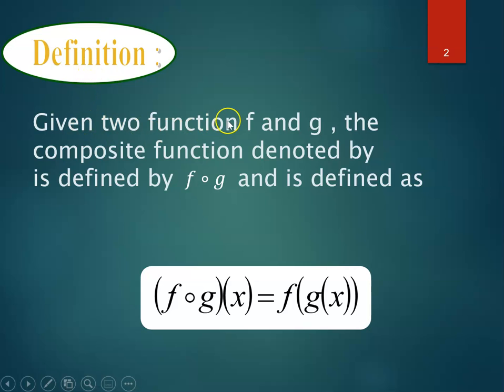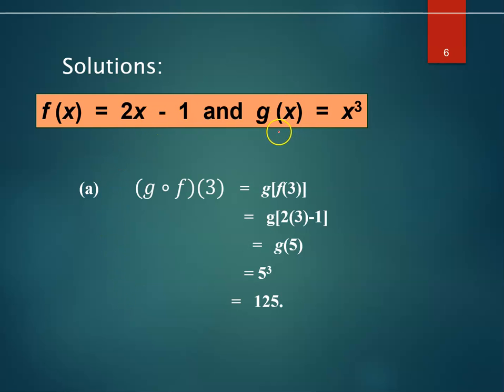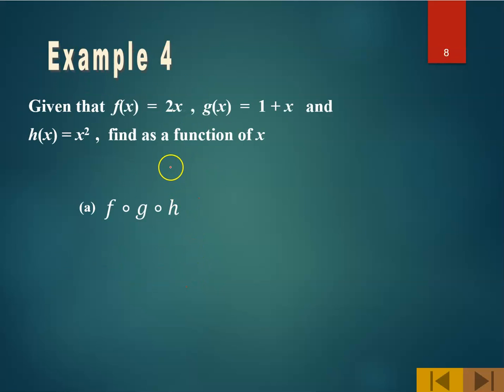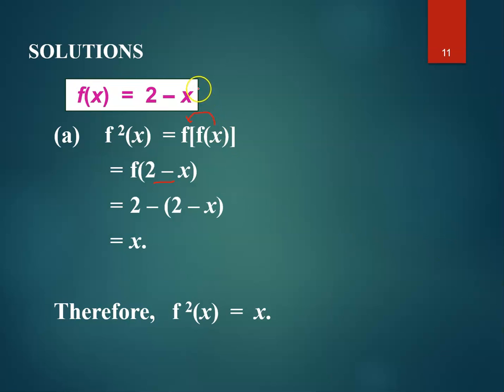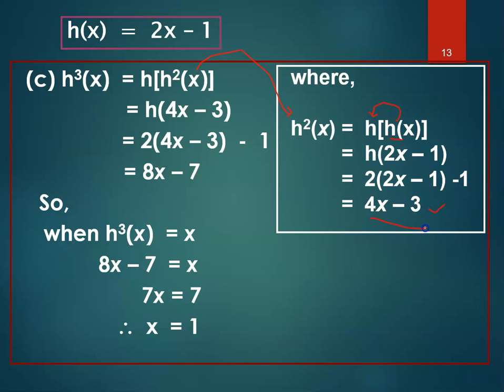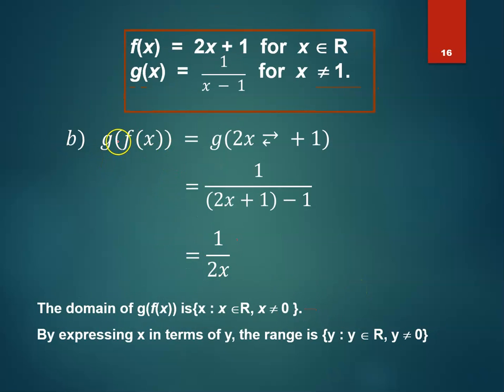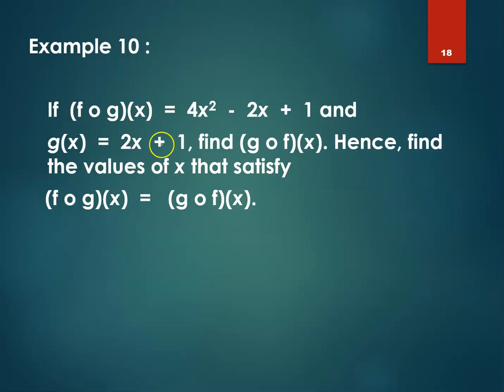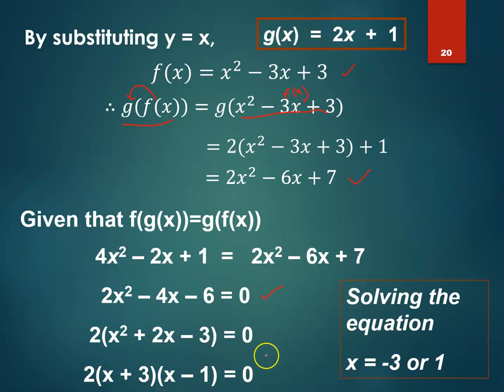SM0015/CM0014 Composite Functions